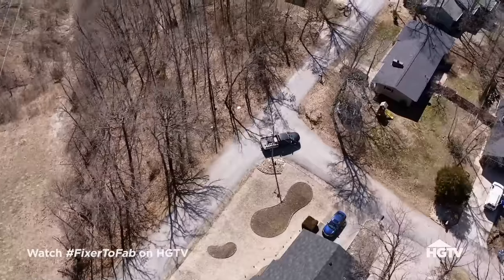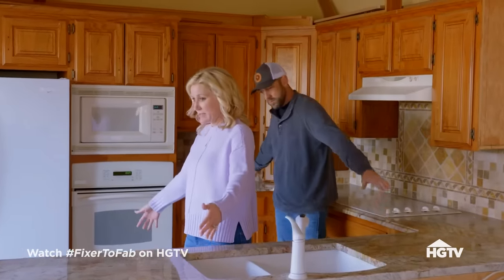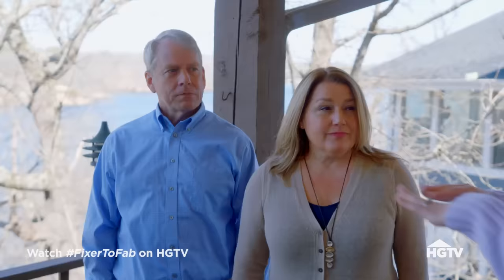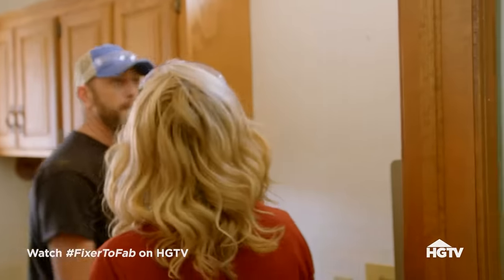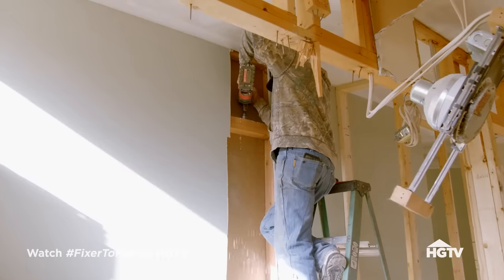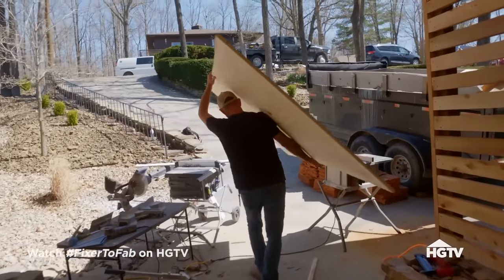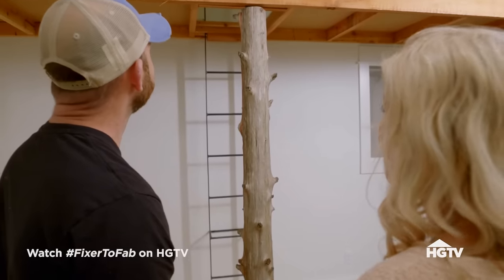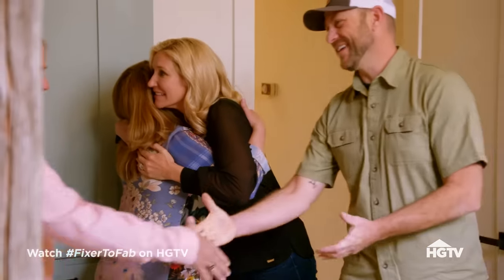Renovating a Midcentury Modern Lake House | Fixer to Fabulous | HGTV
A couple bought a waterfront home with a stunning, panoramic view of the lake for their whole family to enjoy. Dave and Jenny have their work cut out for them as they turn this humdrum house into an artsy, kid-friendly home with its own indoor treehouse!

Dave and Jenny Marrs embrace small-town America by renovating classic homes in and around their hometown of Bentonville, Arkansas. This resourceful and creative couple transforms historic houses in desperate need of an update and turns them into charming forever homes.